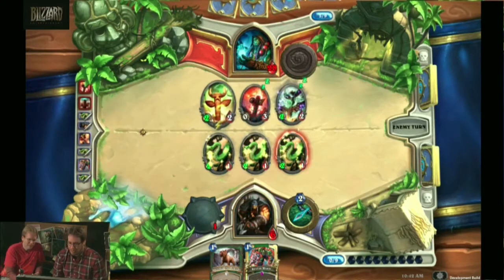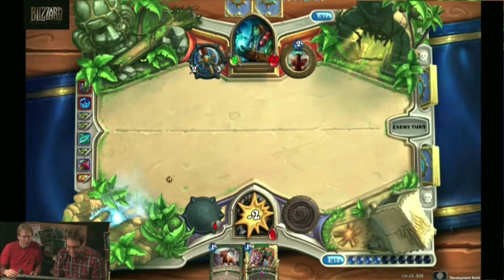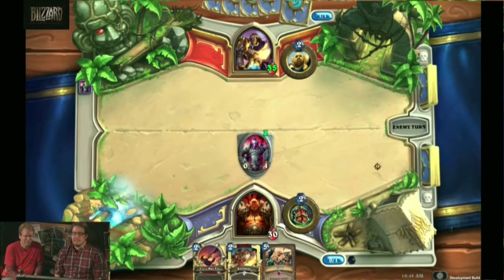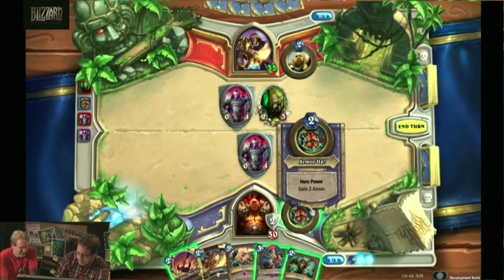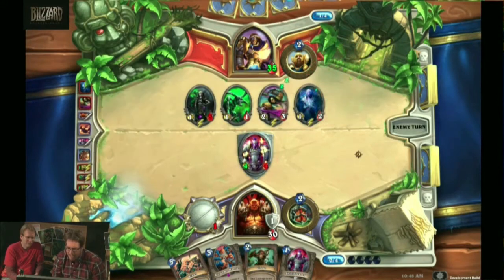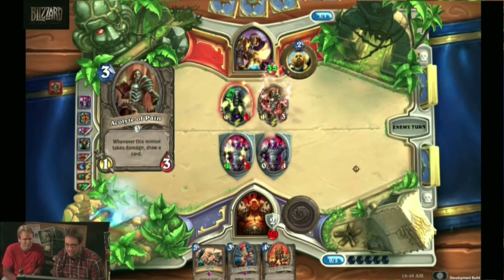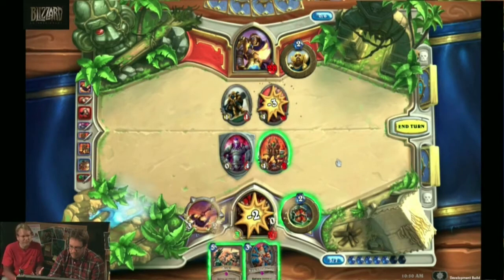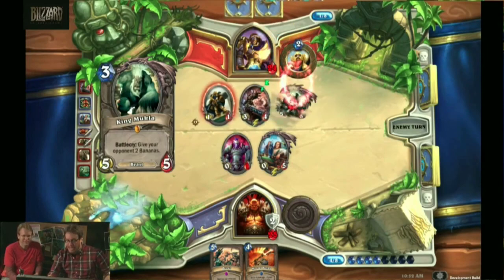Hearthstone - LIVE Stream vom 09.05.2013 | Part 5 | games-magazin.de